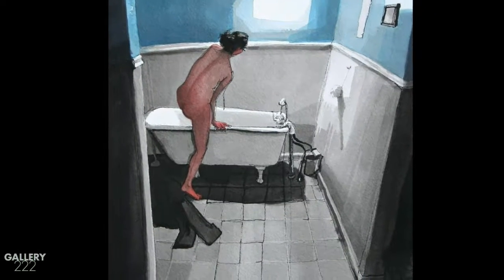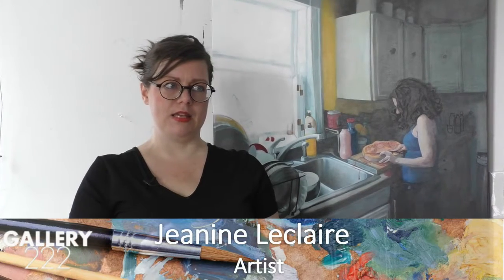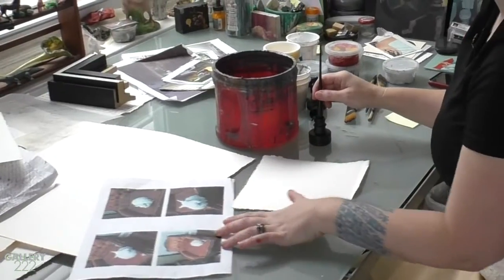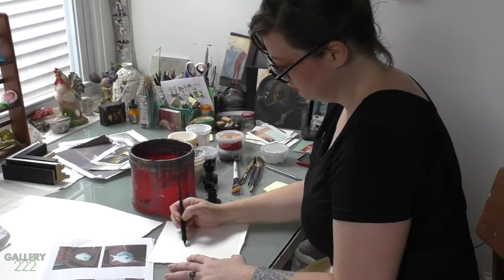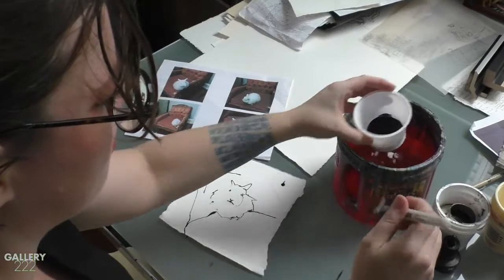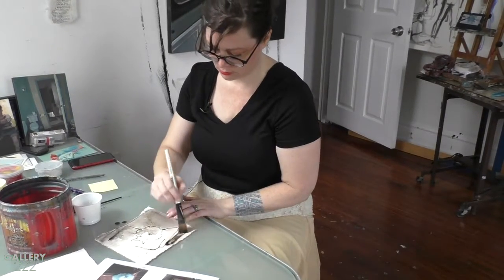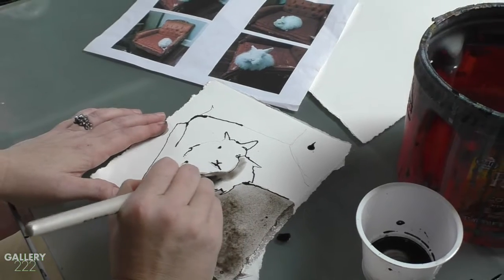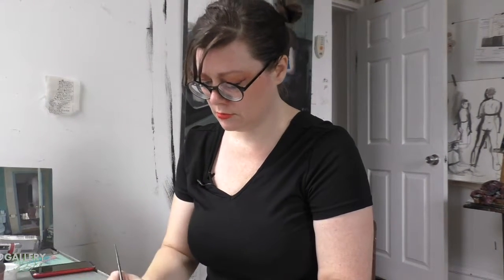Keep myself loose - Jeanine Leclaire showing at Gallery222 Malvern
Jeanine Leclaire - Artist
So I also do works on paper and mainly I do the works
on paper to help keep myself loose.  The acrylic paintings
I tend to get really tight and...
and I keep fussing with them until it's anatomically
correct or that sort of thing and I keep wanting to be
looser with my artwork and so I maintained these
drawings...
 and what I do is I start with India ink and I'll start the
drawing straight from the photograph directly onto the
paper and I will make some corrections but all the
corrections that are made are made in the India ink...
so it's my first immediate reaction to those images.
After I have the line drawing down, I will go in with
some watered down India ink and pull out some
of the values...
and then I'll do a few washes of color on top to give
you that pop and it's a little bit of a back and forth
between drawing and adding either color or India
ink at that point until it's finished.